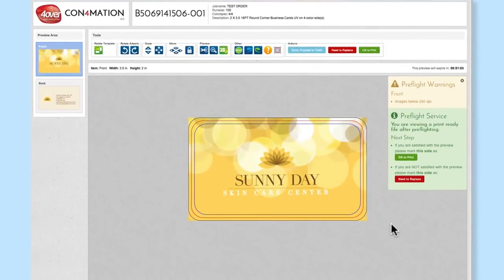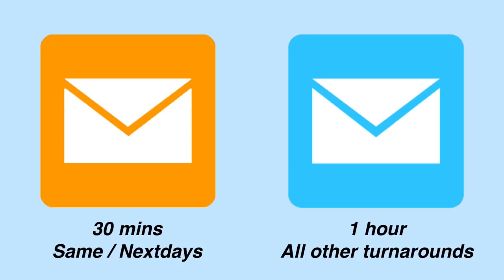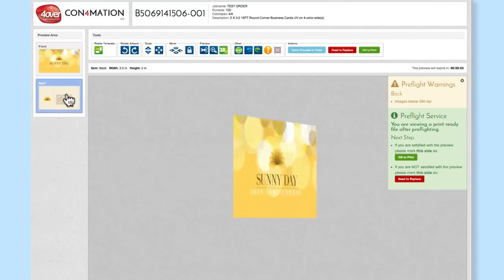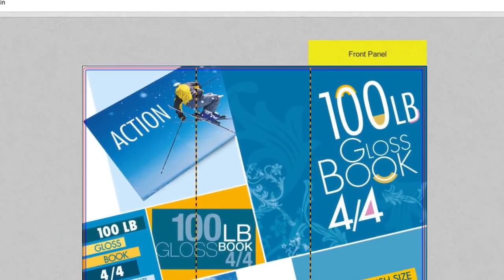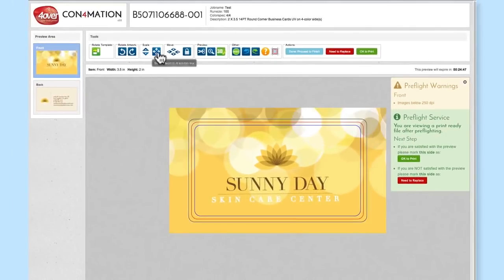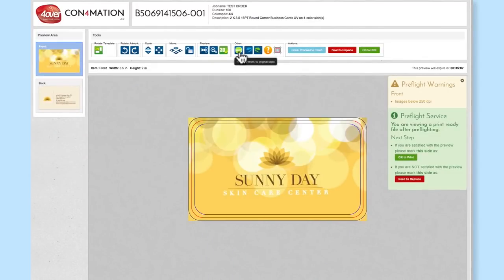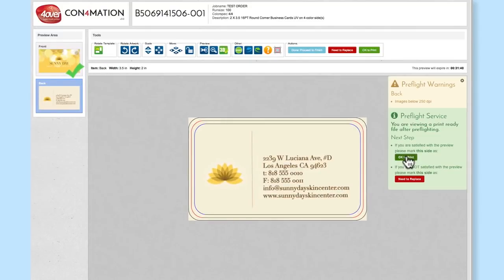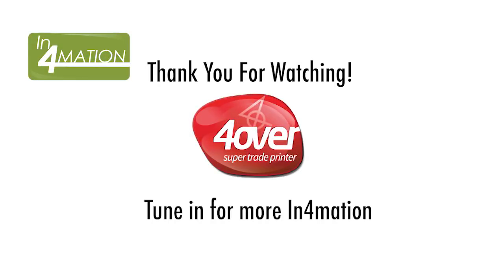How to: Con4mation Tool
Check out how to use 4over's Con4mation Tool to review your files before sending them off to print.